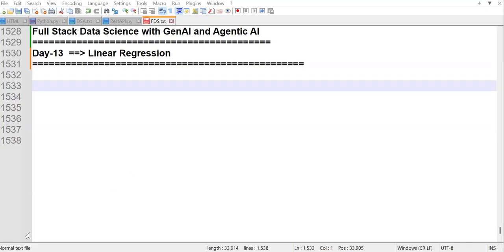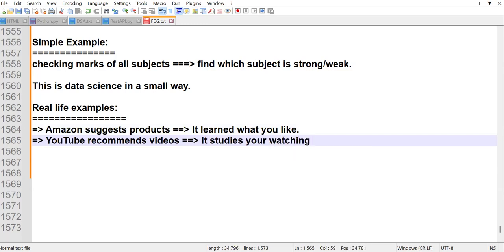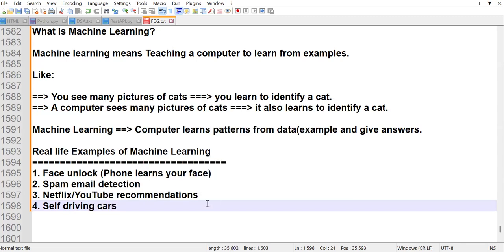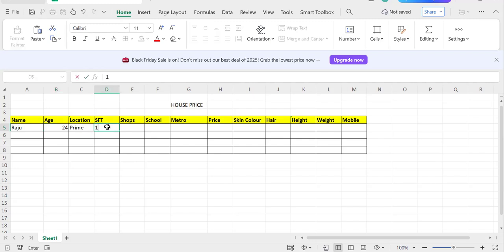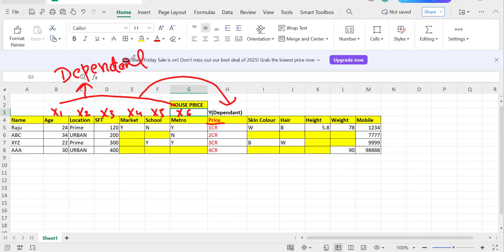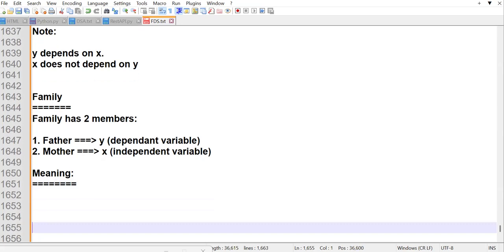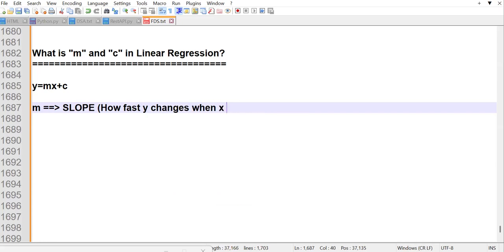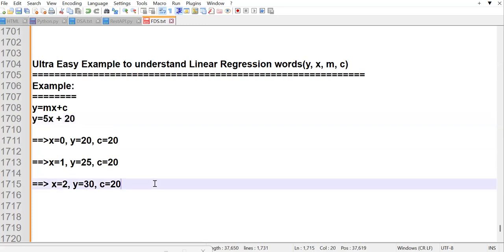Day-13 | Full Stack Data Science | What is Linear Regression(Simple/ Multiple) | e.g. HOUSE PRICE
🔥 Course Highlights:
💻 Programming: Python, Object-Oriented Programming (OOPs), FastAPI, GitHub
📊 Data Handling: NumPy, Pandas, MySQL, Power BI
🤖 ML & DL Frameworks: Scikit-learn, TensorFlow, Keras, PyTorch
🧠 AI & LLMs: OpenAI, Hugging Face, LangChain, LLaMA 3
📈 Data Visualization: Matplotlib, Seaborn, Plotly, Streamlit
☁️ Cloud & DevOps: MLOps, CI/CD, Microsoft Azure, Google AI Platform
⚙️ Agentic AI & Prompting: LangChain, Model Context Protocol (MCP), Advanced Prompt Engineering